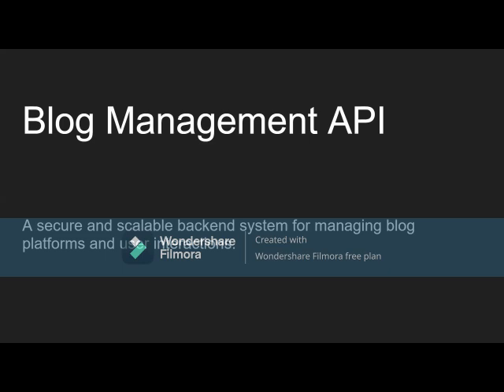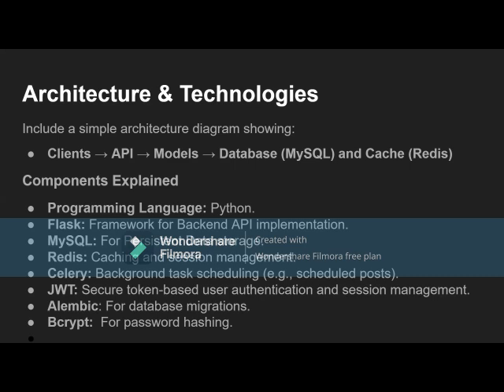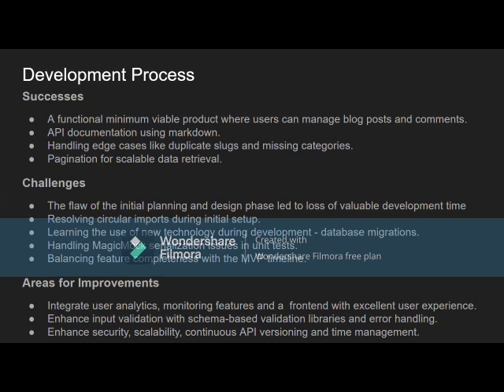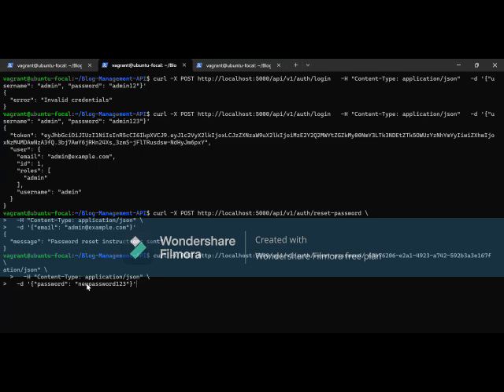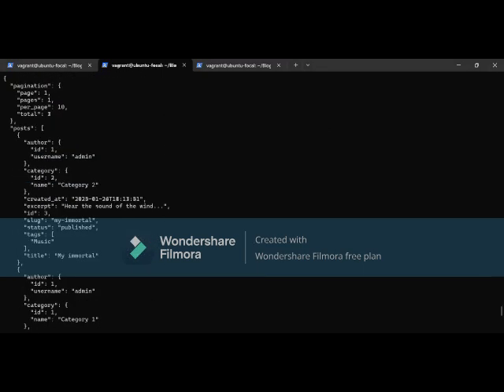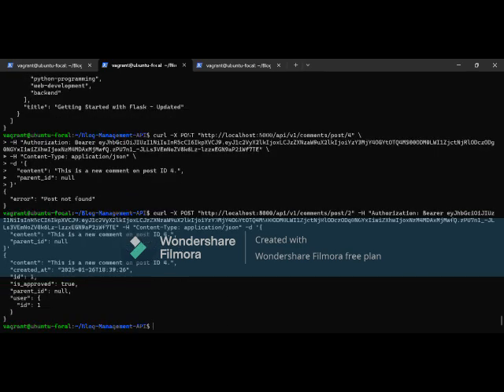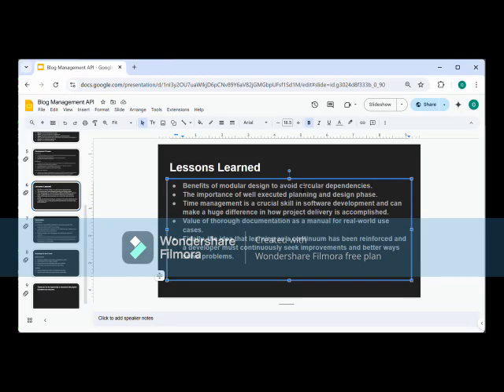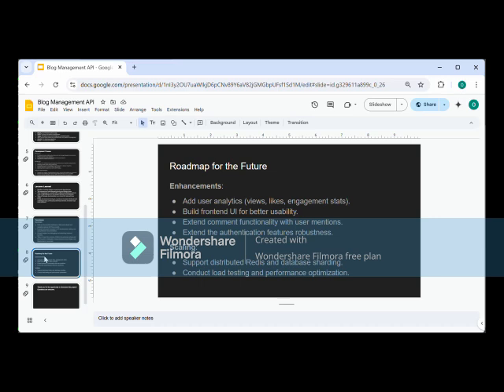Blog-Management-API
Demo showcasing my portfolio project